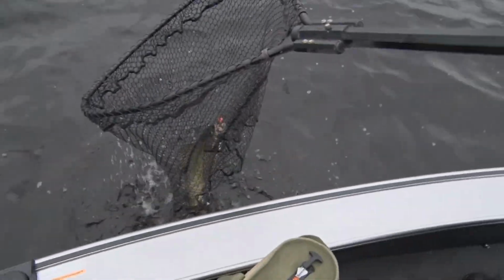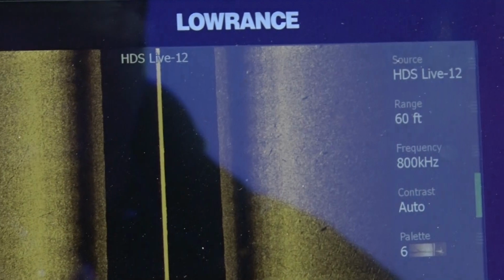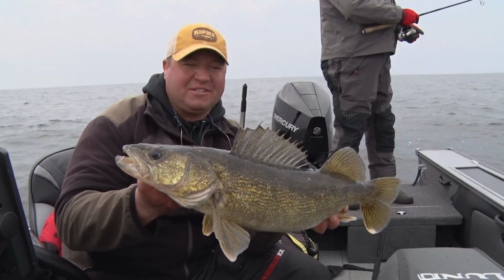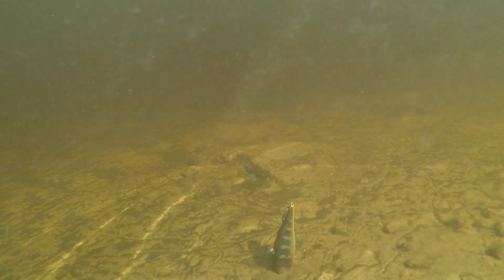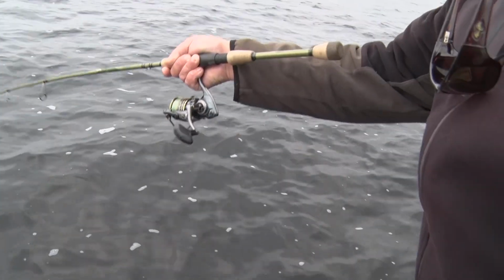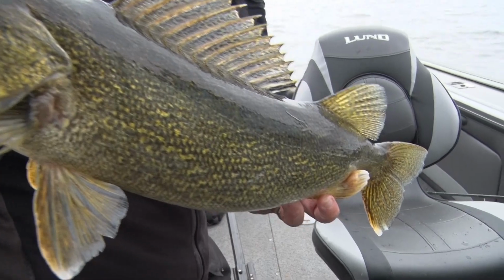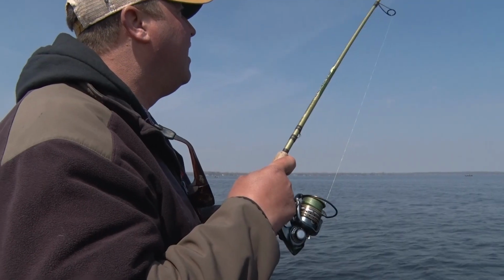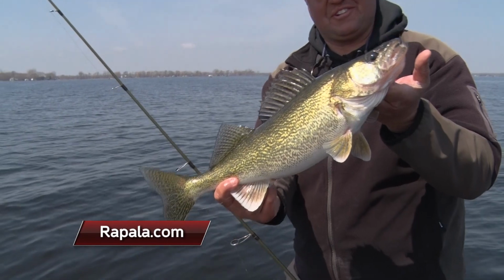Green Bay Rippin Rap Walleye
Tony Roach targets early season walleye with Rapala Rippin' Raps on Lake Michigan in Green Bay.

MidWest Outdoors Television is the top-rated outdoors TV show in the Midwest! Our award-winning TV show has been broadcasted weekly since 1986, and can be found on more than two dozen TV stations, including nationwide on Pursuit Channel, and has been selected as the “Best Fishing and Hunting Show” by viewers all across the U.S.

Each episode contains a variety of segments and tips to help you enjoy the outdoors. MWO TV is fresh, timely, fast-paced and highly informative, with fishing, hunting and outdoor segments filmed on-location, and has won several awards for outstanding outdoors programming and production.

New episodes of MWO TV can be seen 52 weeks a year. For a station and time in your area log onto